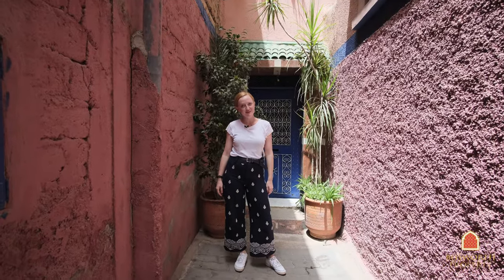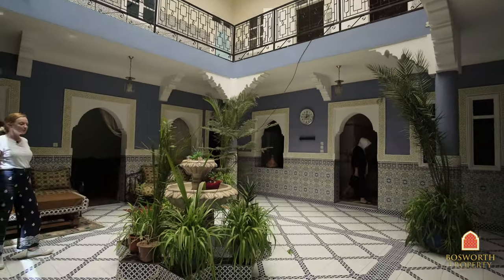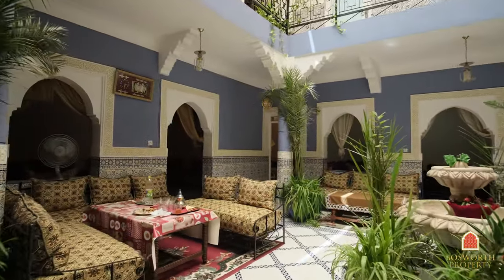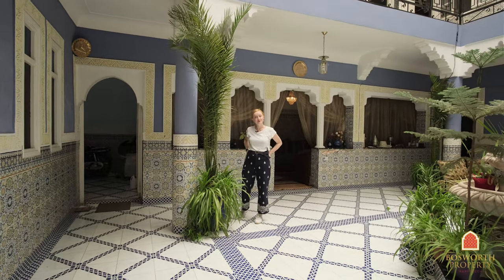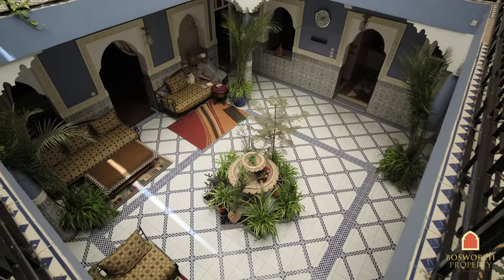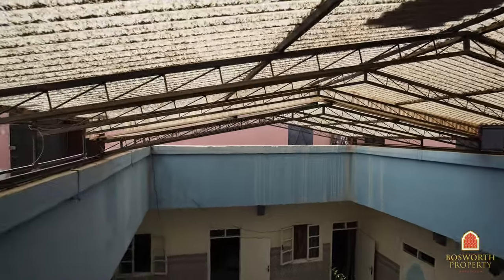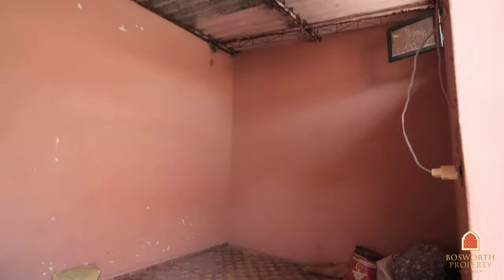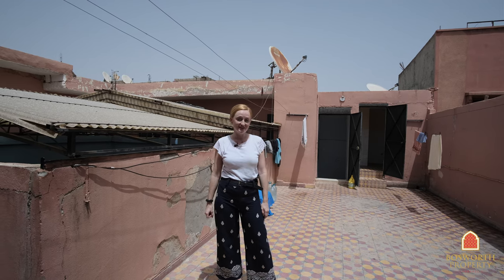Sidi Youssef Ben Ali Riad to Renovate Marrakech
Located just outside the historic Medina of Marrakech, this charming property has a footprint of 235m2. Freehold title. It is in good condition and ripe to be converted, either into your family home here in the Red City or into a boutique hotel. As it has ground floor plus two levels, the views from the high terraces are wonderful. The volumes are impressive and you could easily get six good en suite bedrooms, as well as loads of public space. With as asking price of just 450'000 euros it is excellent value, too.